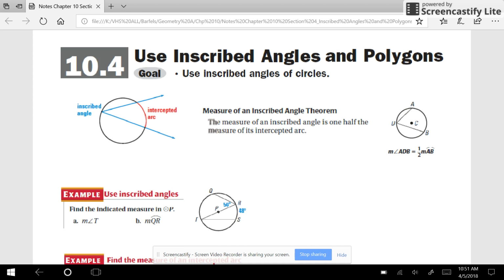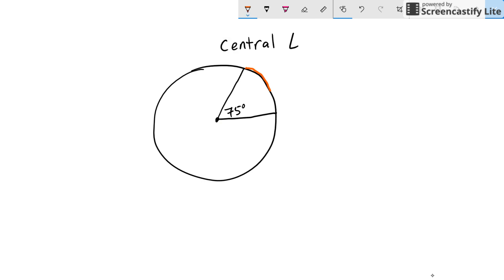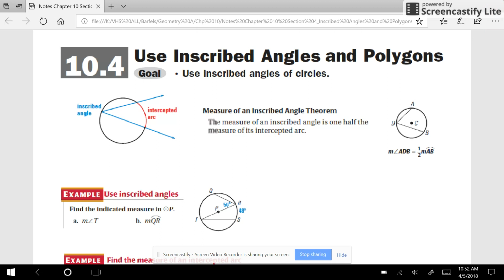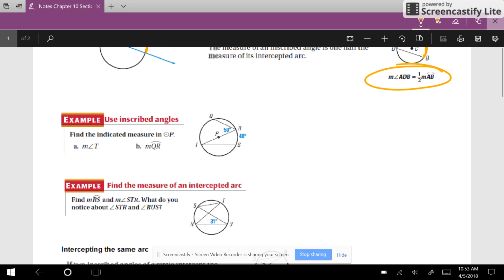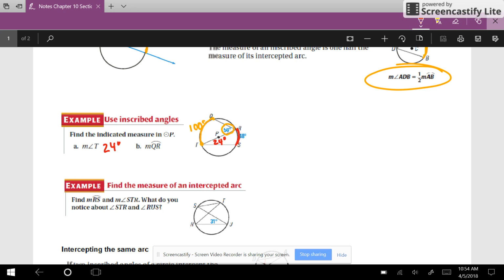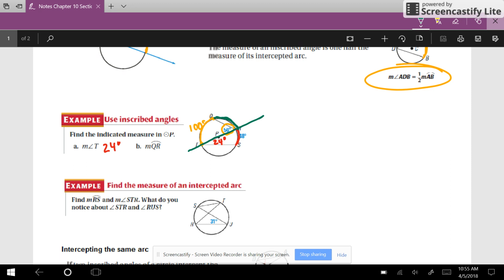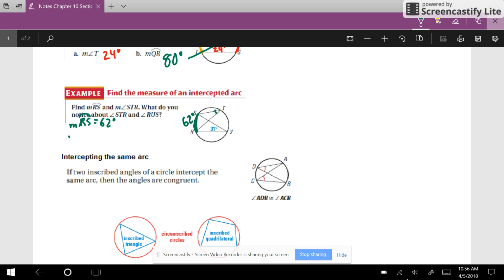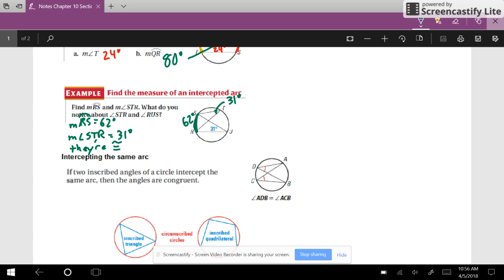Geometry A - Notes - Section 10.4 (Part 1)